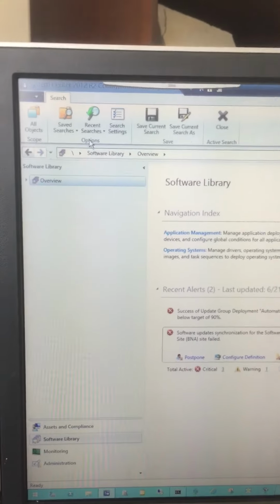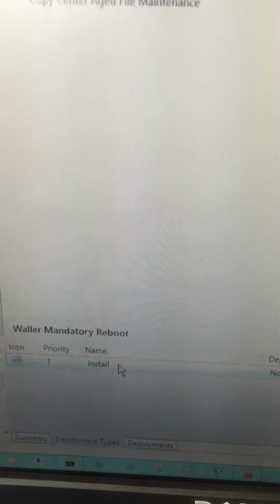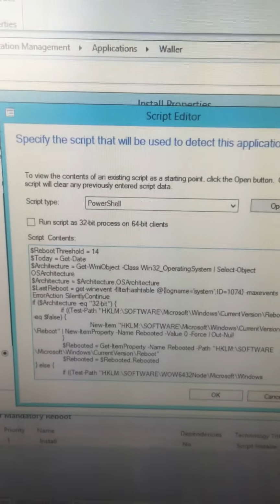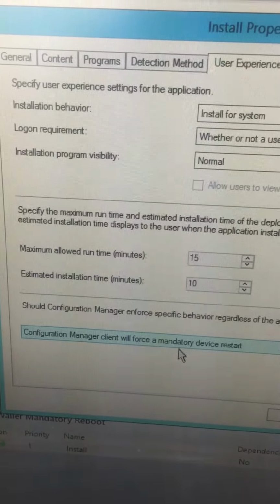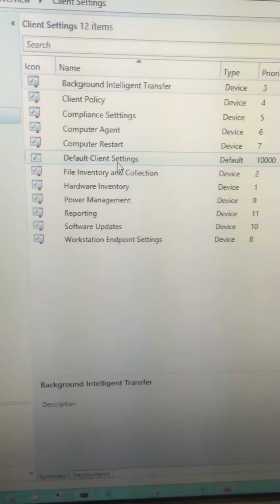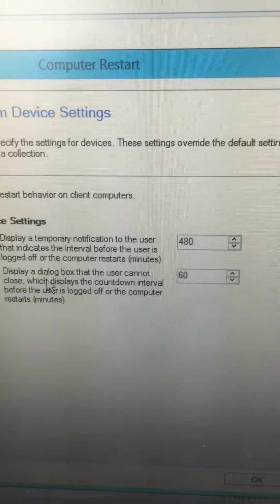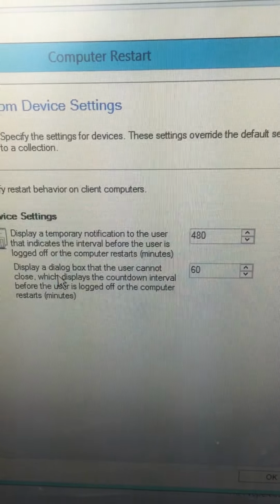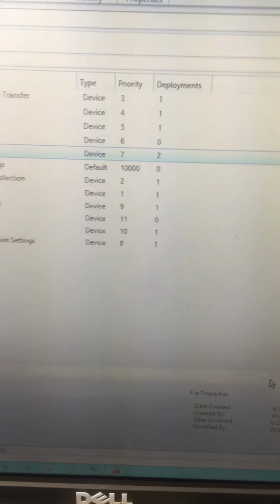Setting up the Mandatory Reboot Scripts in SCCM